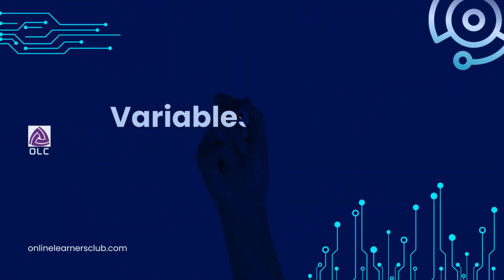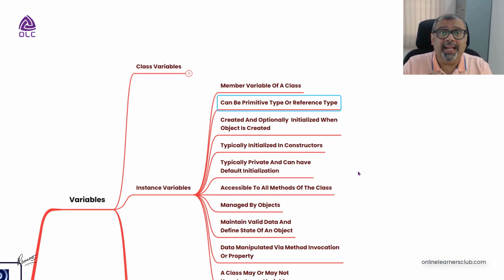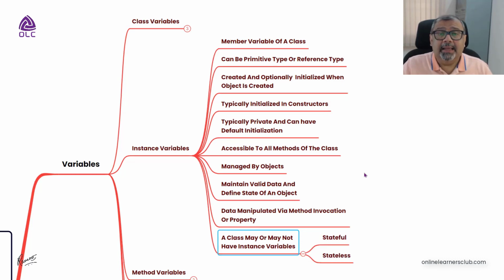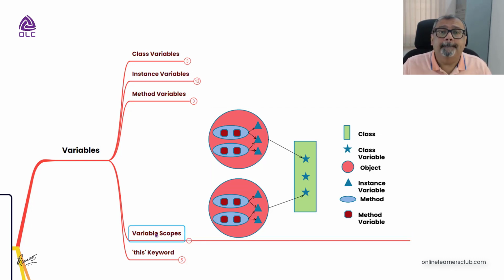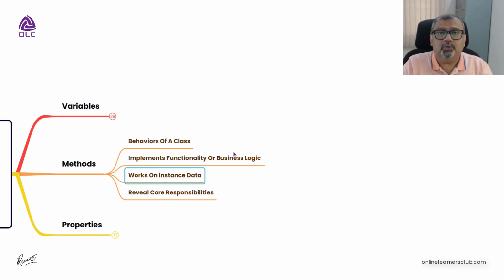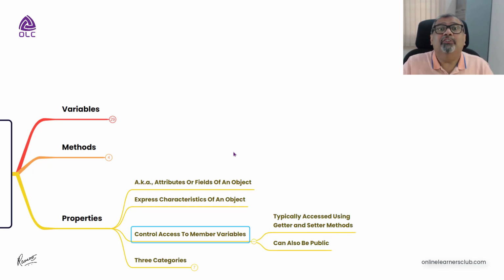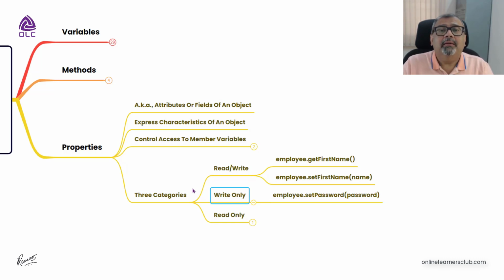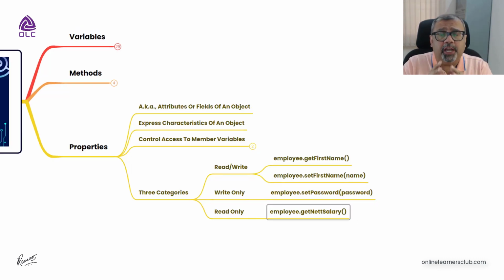Java Essentials Blueprint - Variables, Methods and Properties - 605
In this video you will understand the concepts of Variables, Methods and Properties. You will understand the purpose of these in Java Programming.